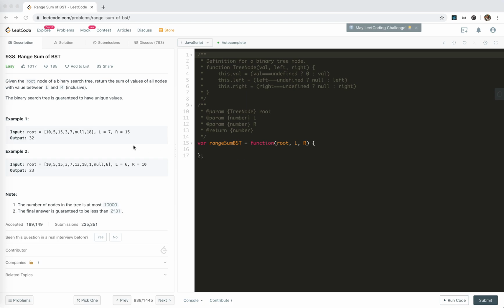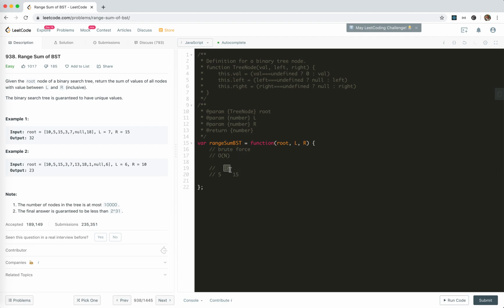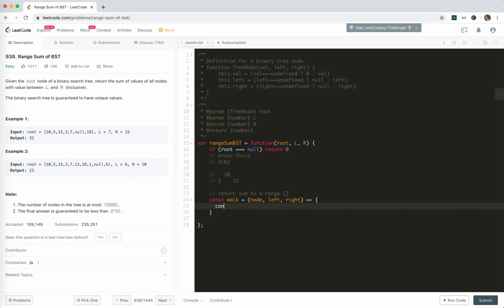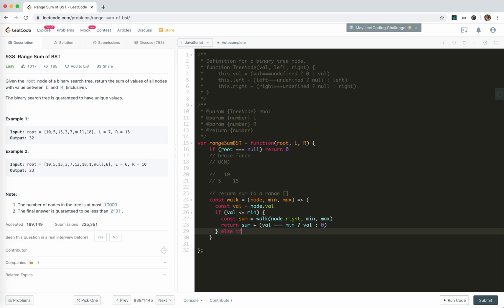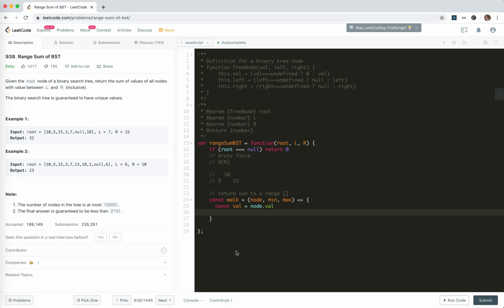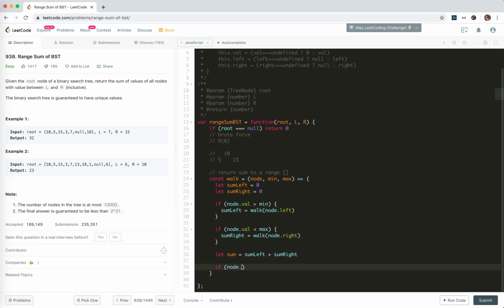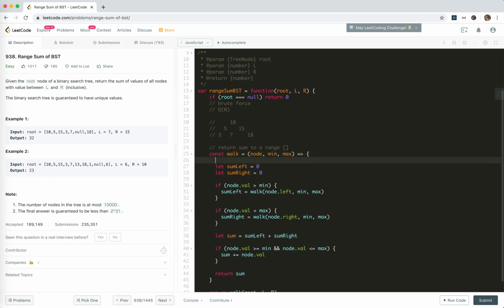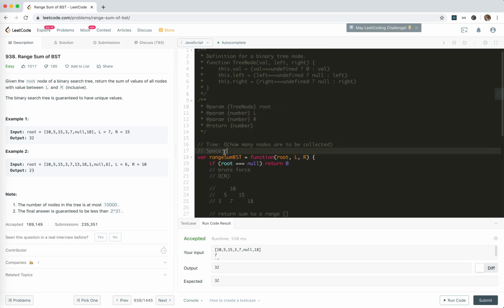LeetCode 938. Range Sum of BST | JSer - JavaScript & Algorithm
Recursion!